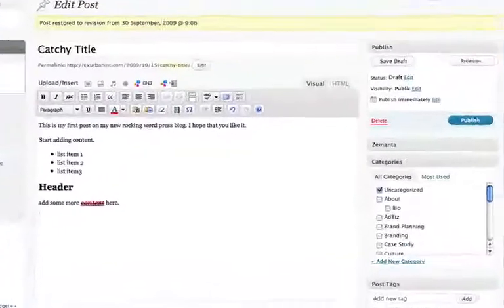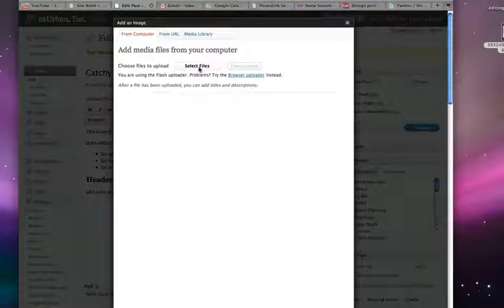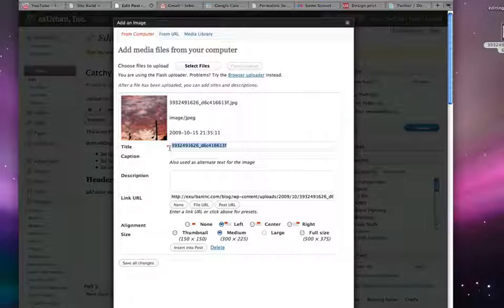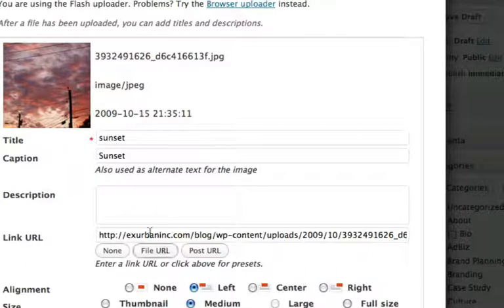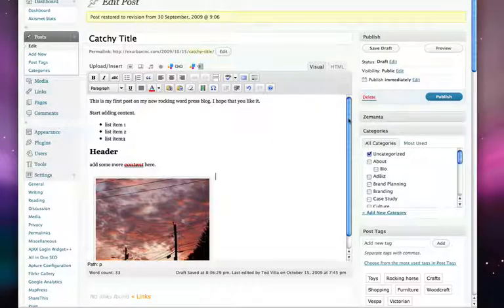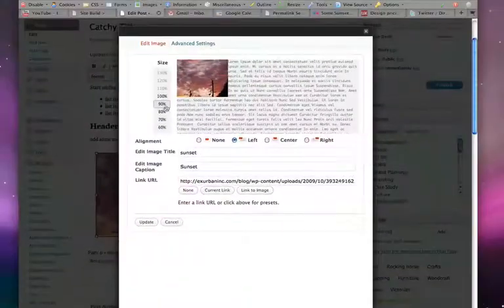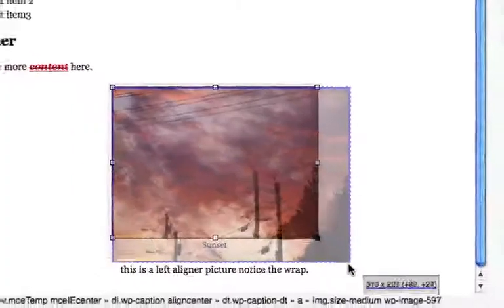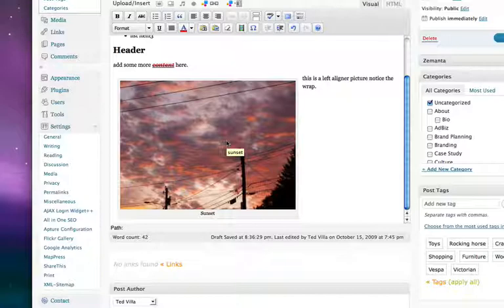Inserting and Editing Images in WordPress Posts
A video primer for the WordPress novice on inserting images into posts and editing them once they are in place.